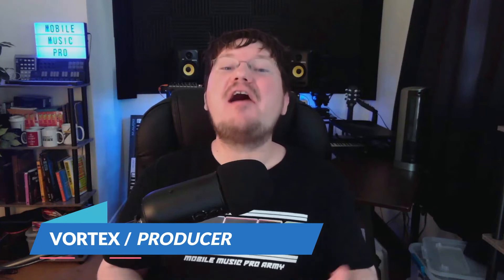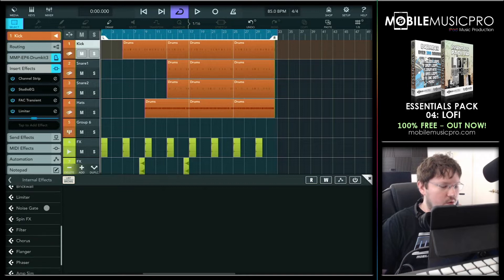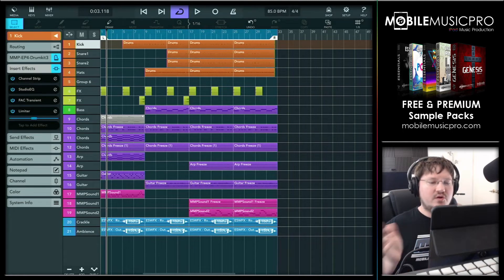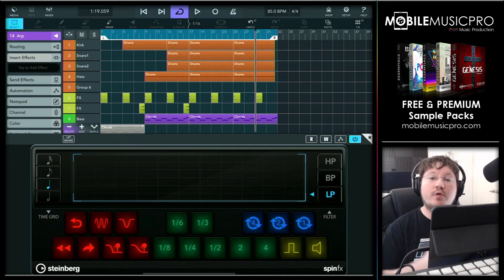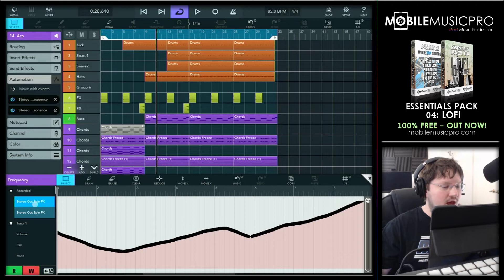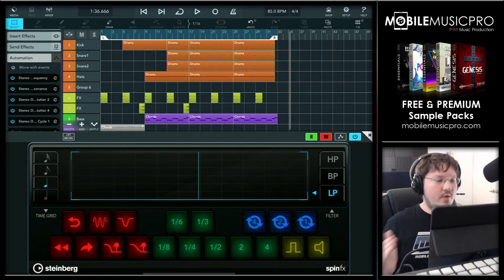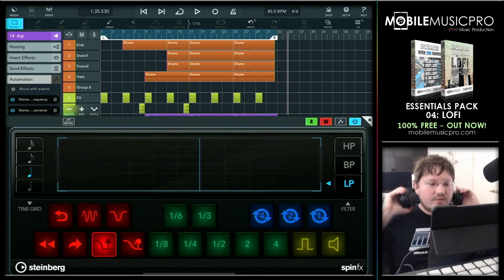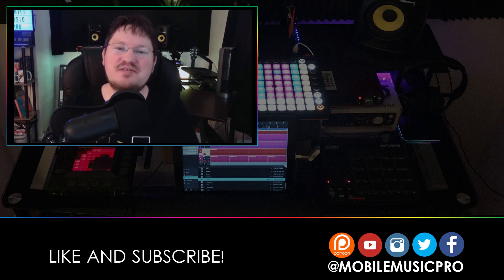How To Use Spin FX In Cubasis 3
In this video we’ll be demonstrating how to use and automate the Spin FX plugin inside Cubasis 3 to add some extra flavor to your tracks.

★ TIMESTAMPS ★

Intro (0:00)
Agenda (1:37)
Add New Spin FX (1:54)
Plugin Walkthrough (2:27)
Song Demo (3:28)
Project Details (5:11)
Filter Sweep FX (5:59)
View Automation (8:13)
Tape Stop / Repeat FX (9:14)
Final Thoughts (12:57)

★ APPS MENTIONED ★

★ MOBILE MUSIC PRO SAMPLE PACKS ★

★ FIND MOBILE MUSIC PRO HERE ★

Your comments and likes mean the world to us so never be too afraid to say hi :)